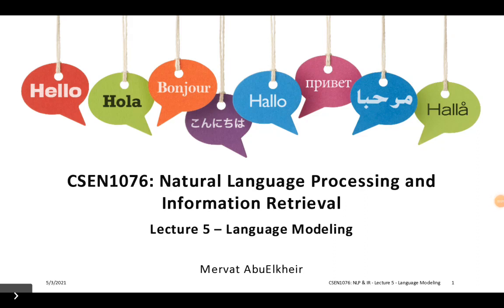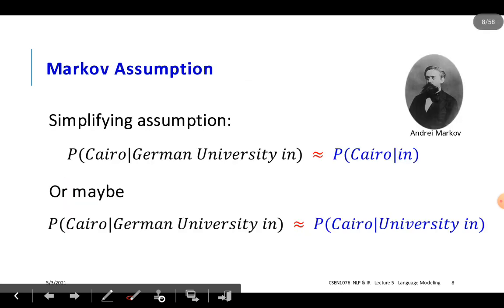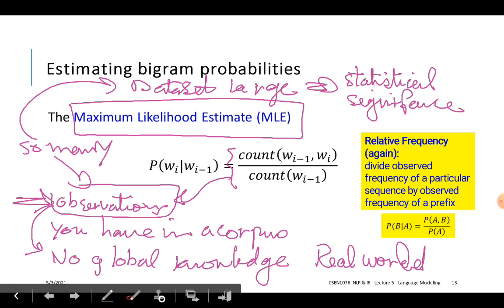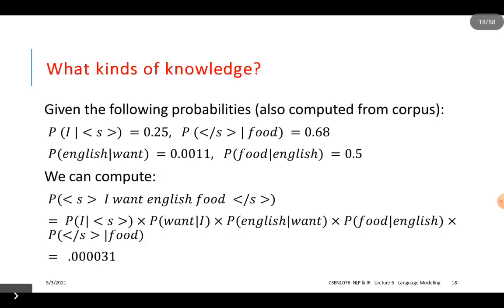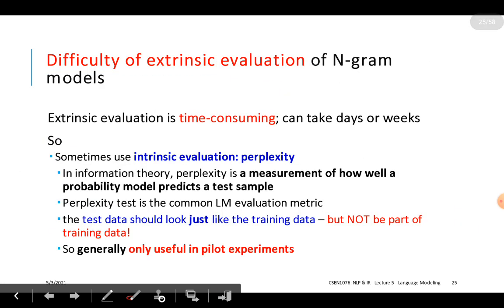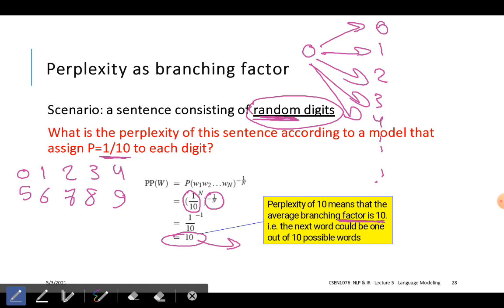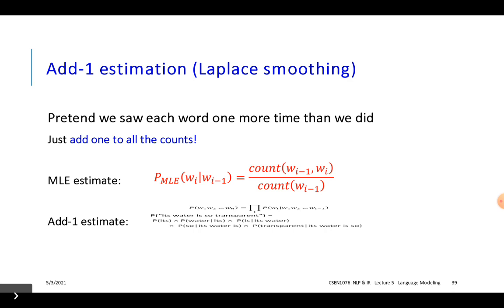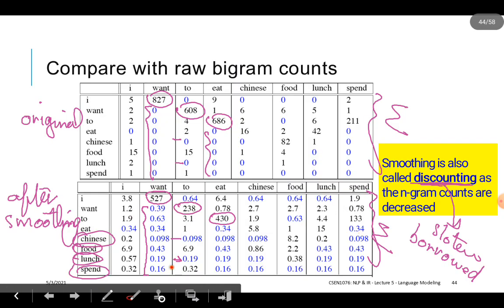Download Content 9